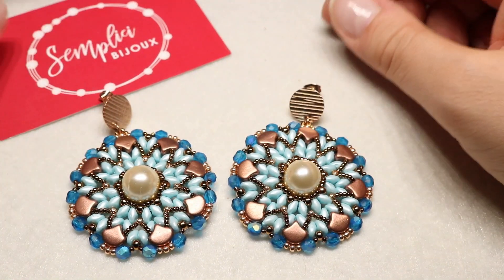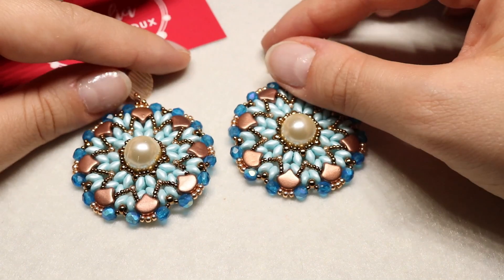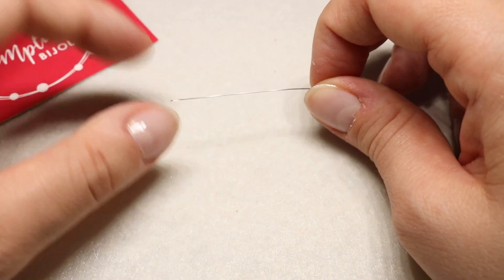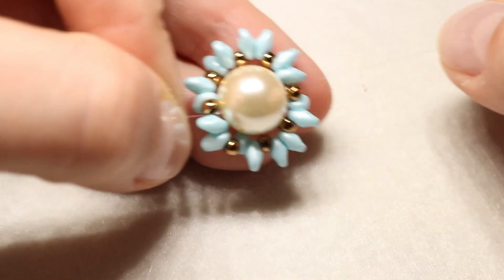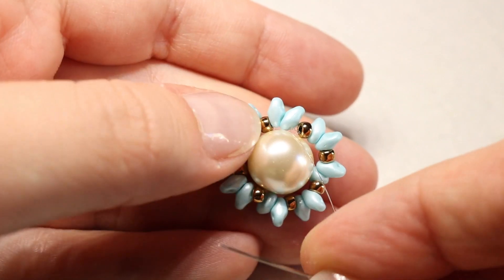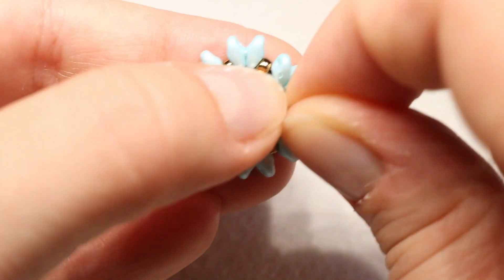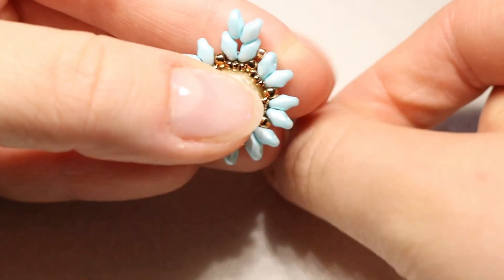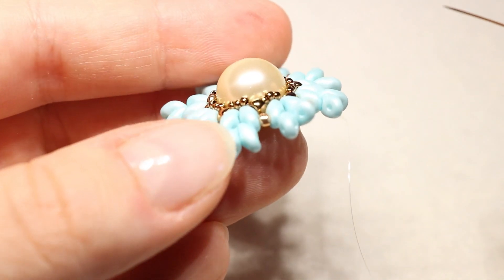Tutorial Orecchini MALIBU'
Sono felicissima di condividere con voi il mio primo tutorial! Realizziamo insieme questo fantastico modello di orecchini!

Non vedo l'ora di vedere le vostre versioni!!! Buon lavoro!